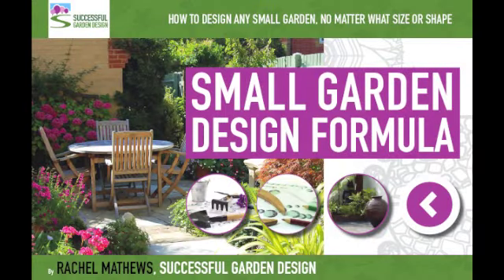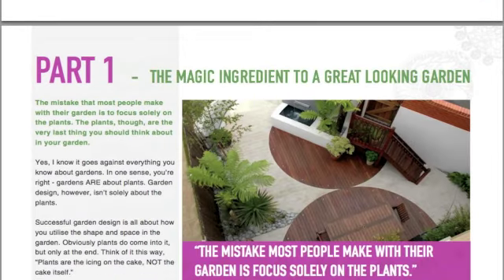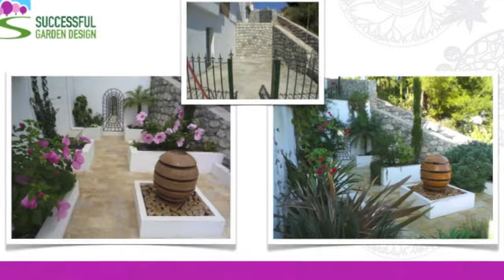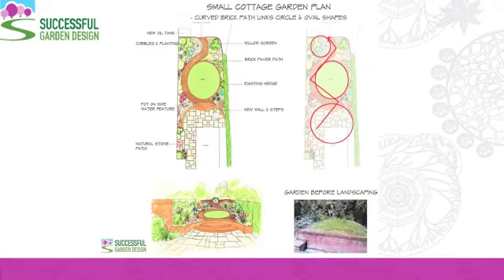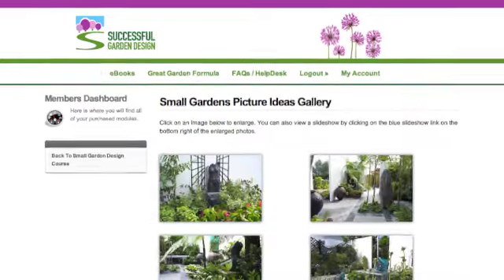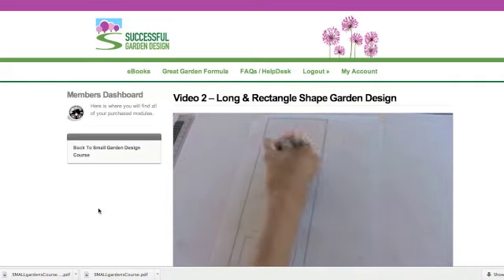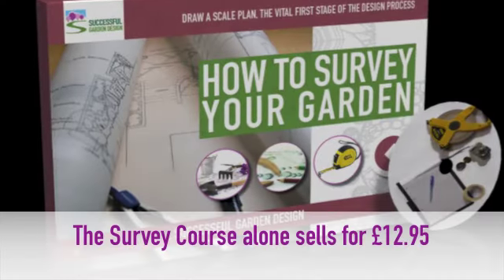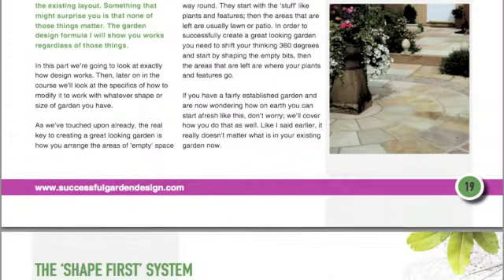How to Design a Small Garden - Formula Overview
If you want to learn more about the Great Garden formula Rachel mentions in this video, visit:

In this video, Rachel Mathews will teach you about the formula on how to design a small garden. You will learn that you can do a lot even with small gardens by making them look and feel larger and by using the landscaping materials the right way. She will show you what really makes a difference when it comes to garden design.

Also, this formula will discuss how to make use of your landscaping materials so it creates a dramatic impact on small gardens. She will give you tips and tricks that designers use when designing small gardens and a design formula you can use to make garden designing really simple.